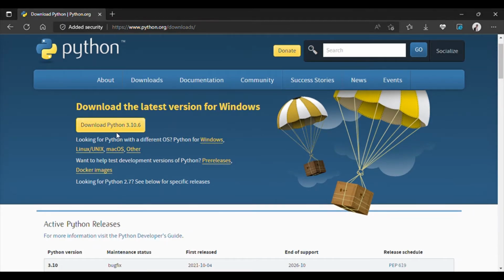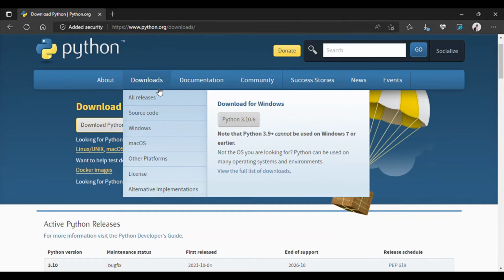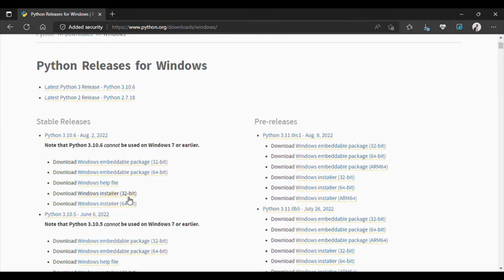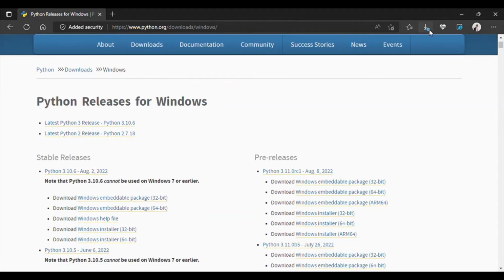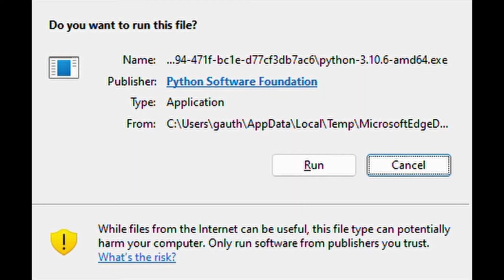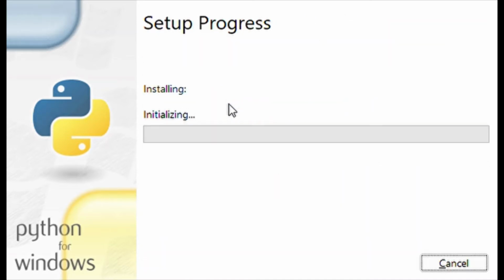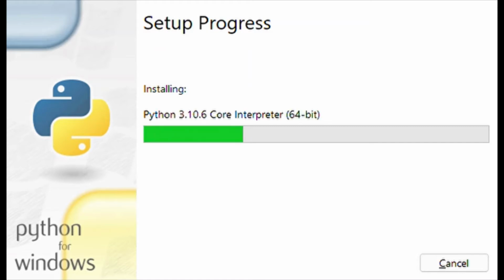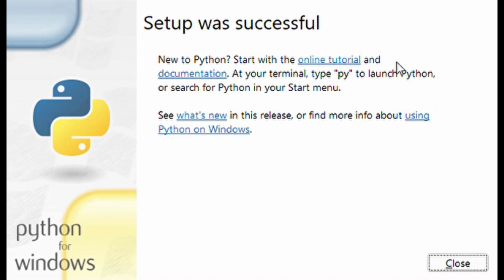Installing Python in Windows | 8/8.1/10/11 | 64 bit (amd64)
In this video, I teach how to install Python in Windows 8/8.1/10/11 64-bit...